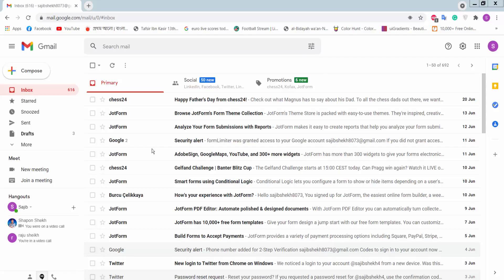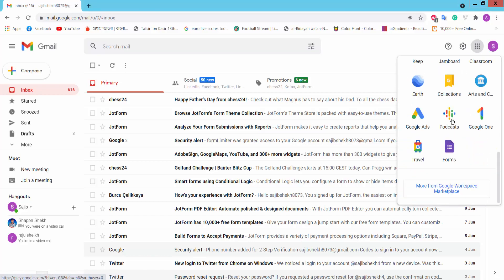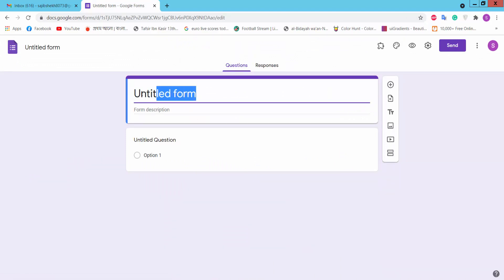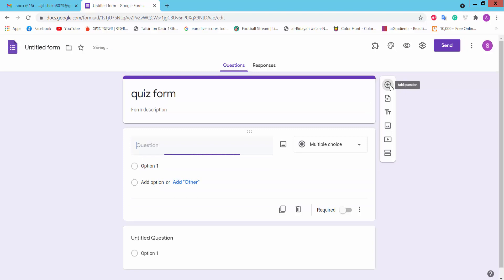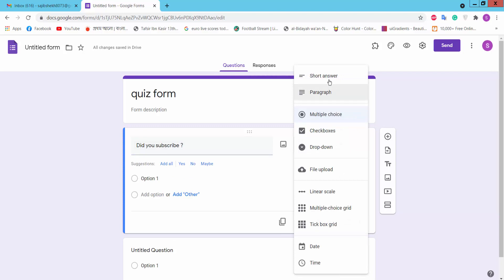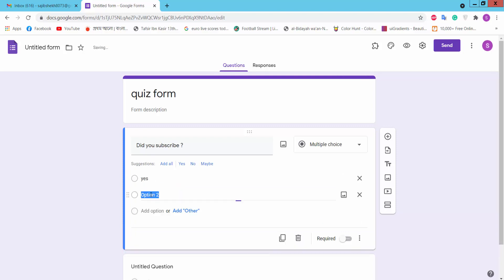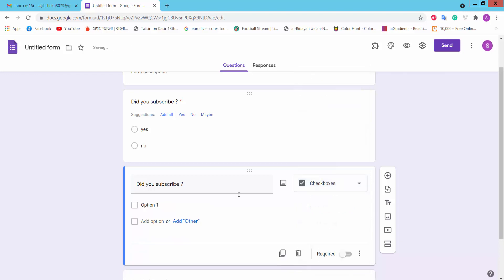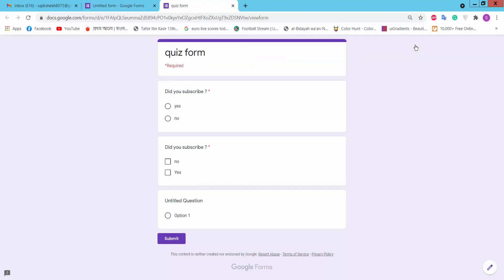How to add or create question in google forms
In this video, I will show you, How to add or create question in google forms,